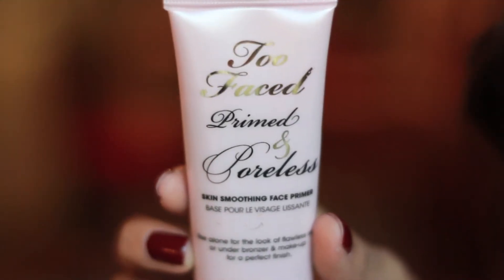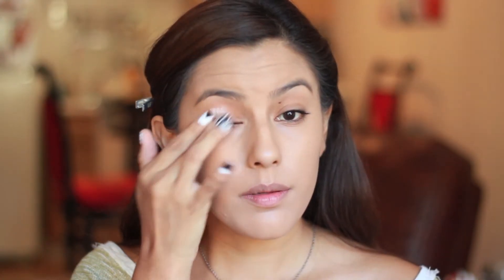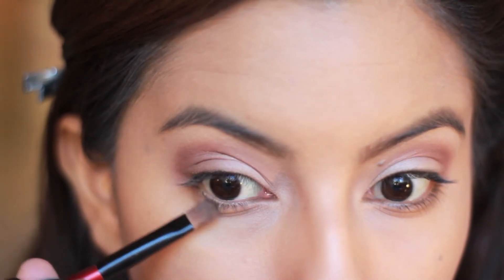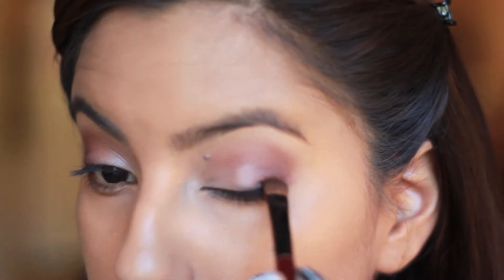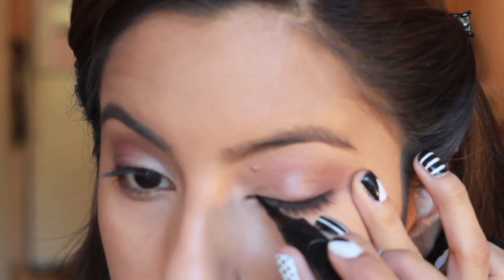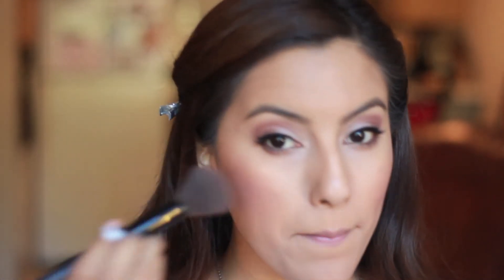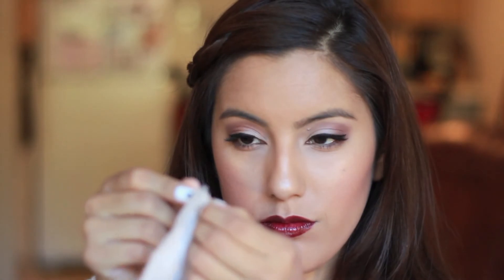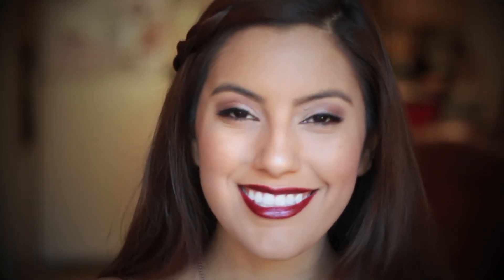♡Autumn Eyes ♡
Hey lovelys! Here's a quick tutorial on my go-to Vampy Look for fall. Hope you all enjoy and lots of love and hugs! - Em

Products Shown:

F A C E:

•Kat Von D Tattoo Concealer- Tan
• Loreal Tru Match Foundation- W5.5
•Tru Match Powder in W5

E Y E S:

•Stila Daydream Eyeshadow Palette
•Mac eyeshadow- Grain
•Black Eyeshadow from NYX -Champagne & Caviar Palette